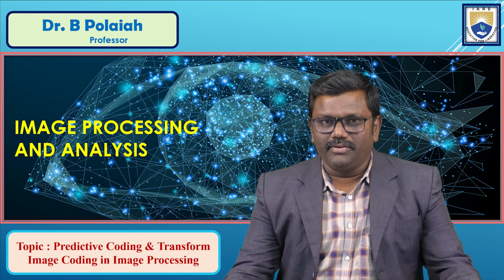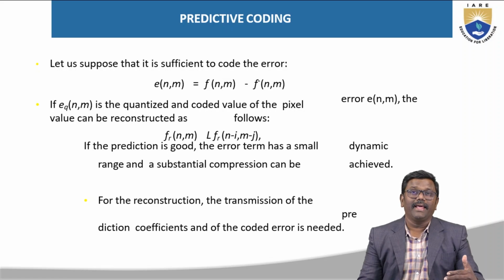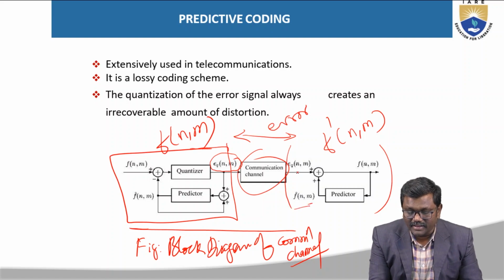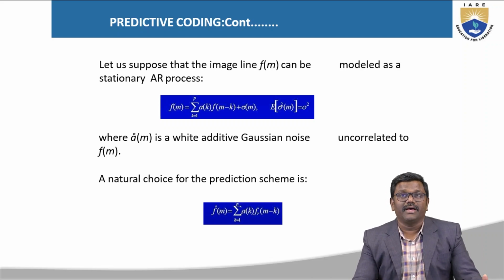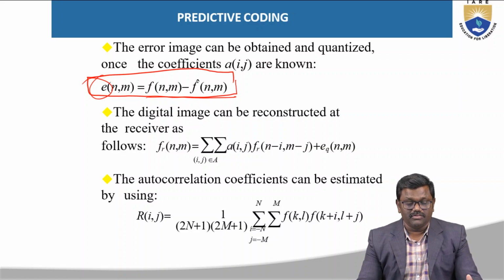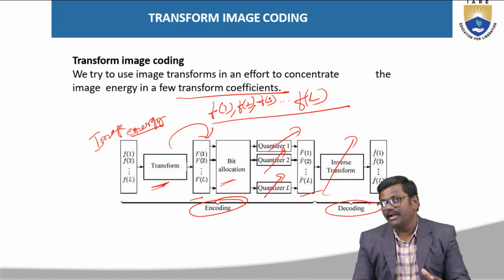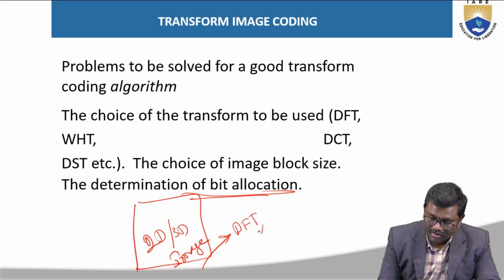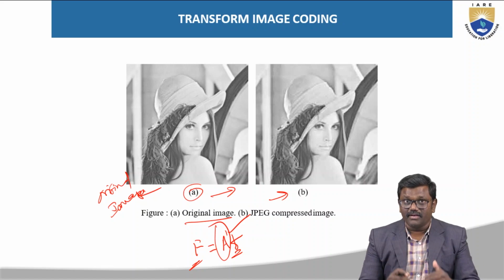Predictive Coding & Transform Image Coding in Image Processing by Dr. B Polaiah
Predictive Coding & Transform Image Coding in Image Processing by Dr. B Polaiah | IARE

Telangana, India.